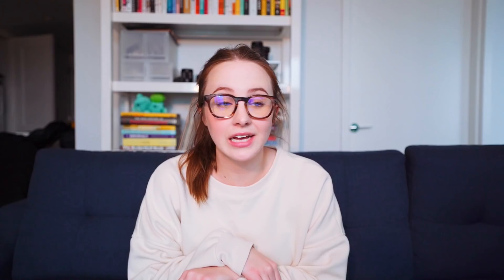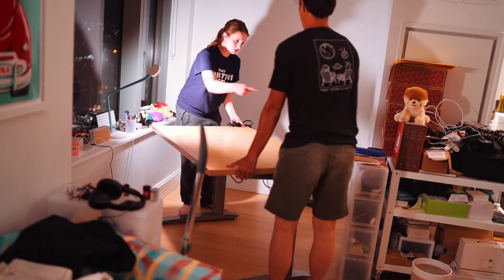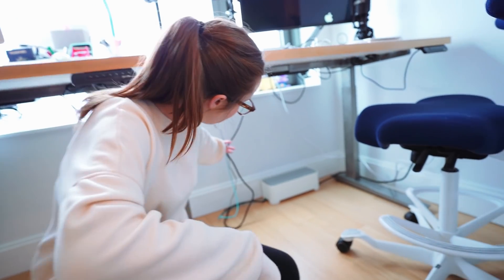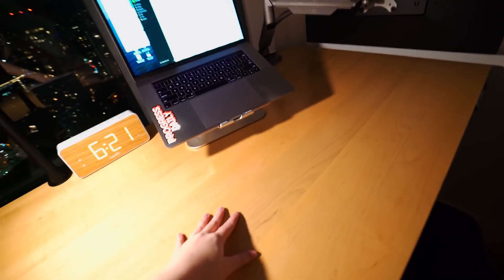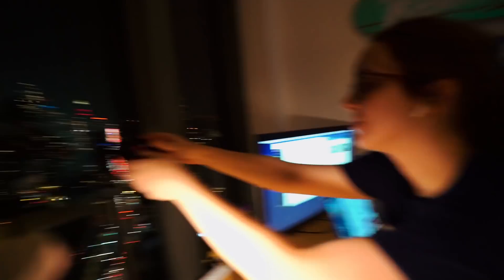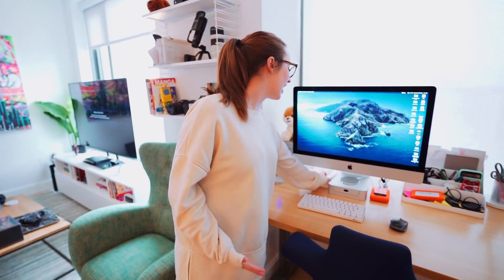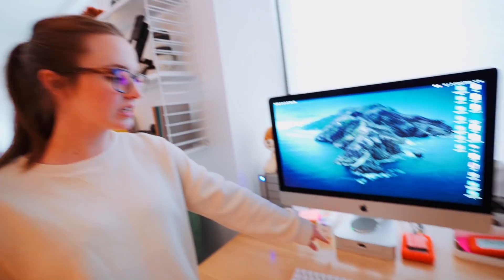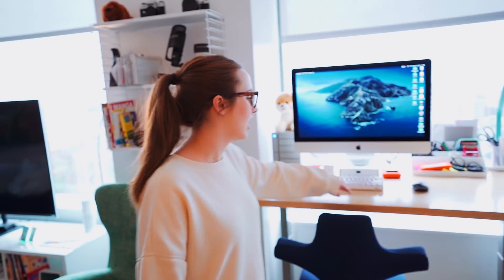iMac 5k i9 Desk Setup Tour !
LG Ultrafine 5K

- iMAC SETUP -
Upgraded RAM
Washi tape
Lacie 6big thunderbolt 3
Seagate drives inside 6big
iMac Stand Rain Design mbase
Tozo iphone wireless charger
Samsung ssds
My favorite mechanical calculator (briefly shown in video)
60% mechanical wireless keyboard
Logitech MX Master 3
MX Anywhere 2s (my travel mouse)

- JOHN'S MACBOOK PRO SETUP -
LG Ultrafine 5K
(other option display LG32UL950)
Elgato Camera Desk Clamp Multi Mount
Display Desk Mount Monitor Arm
Clock is from Target

- NEW HERE? -